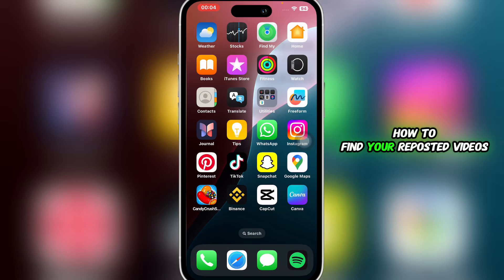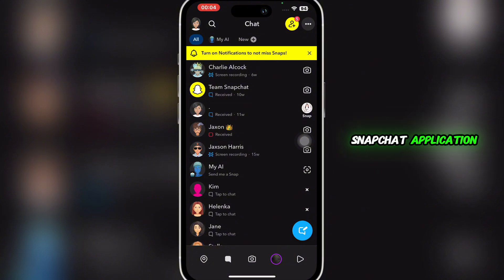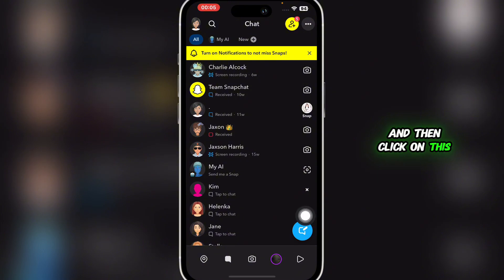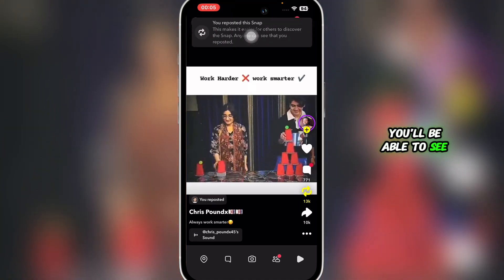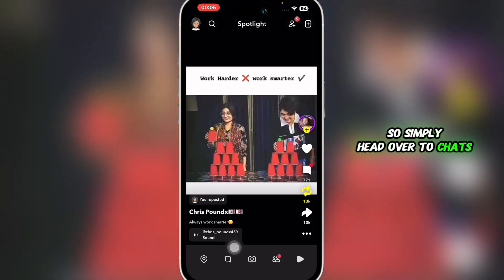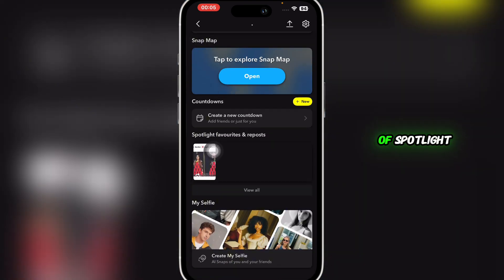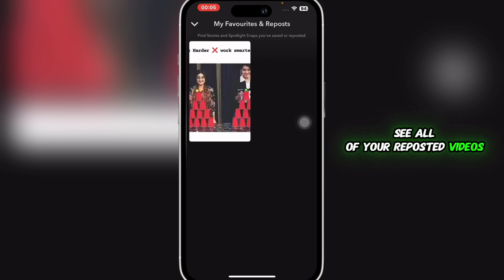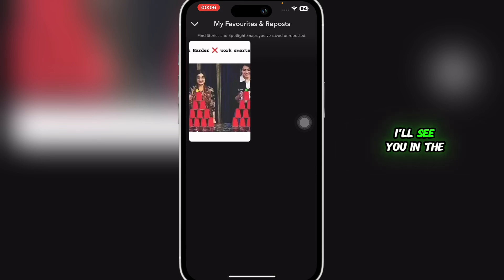Where to Find Videos You've Reposted on Snapchat in 2025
How to Find Your Reposted Videos on Snapchat

Want to know where to find videos you’ve reposted on Snapchat? In this easy tutorial, we’ll show you exactly how to locate your reposted content within the Snapchat app. Whether you’re trying to rewatch shared snaps, find saved stories, or manage your recent repost activity, this guide breaks it all down step by step. Learn how to navigate your Snapchat memories, find old snaps, view shared videos, and access your reposted clips quickly and easily. Perfect for Snapchat users on iPhone or Android looking to understand where their reposted videos go and how to view them again. If you’ve ever wondered where your shared or reposted Snapchat content ends up, this is the video for you!